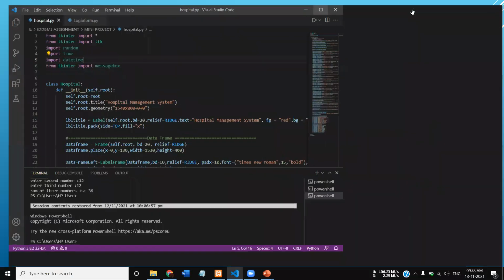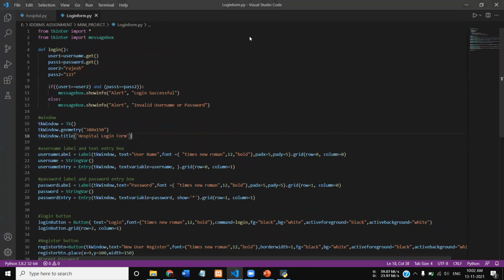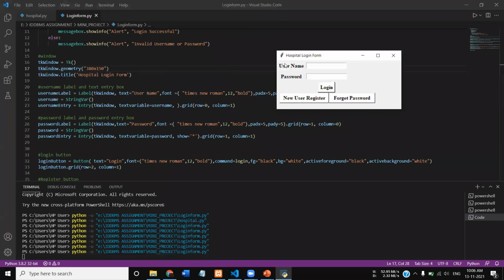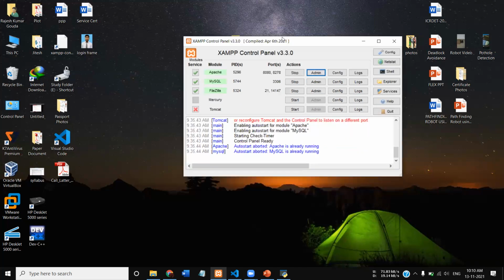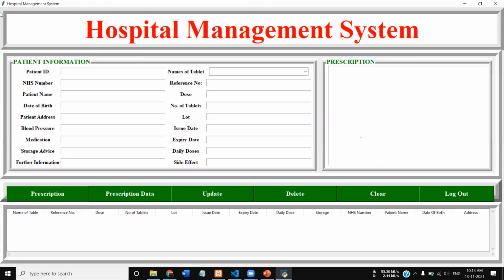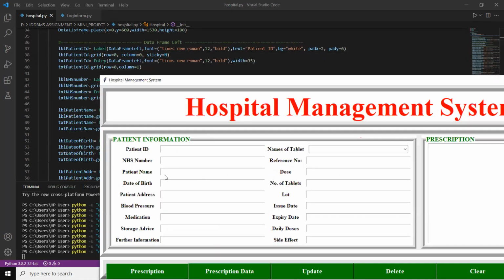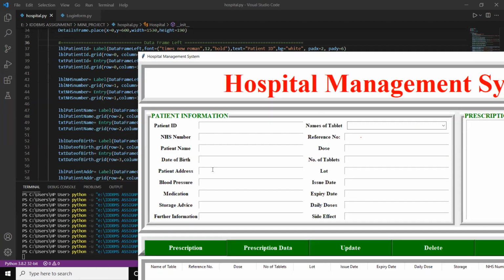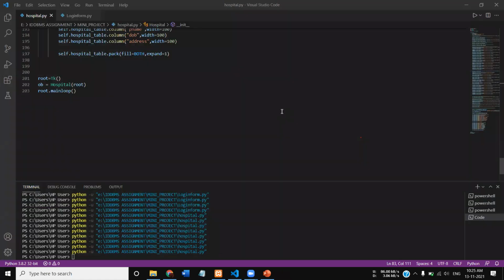Hospital Management System Project Part-1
This is part-1 of the Hospital Management System project development.
Project Members: Rajesh, Himangshu.